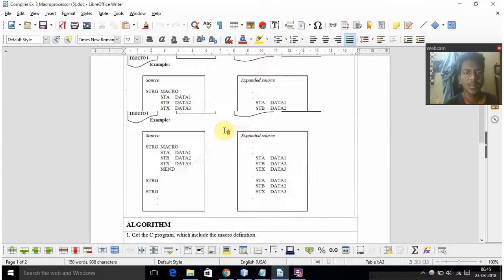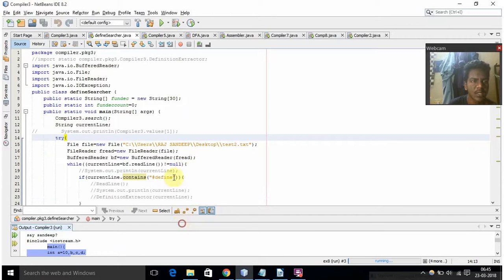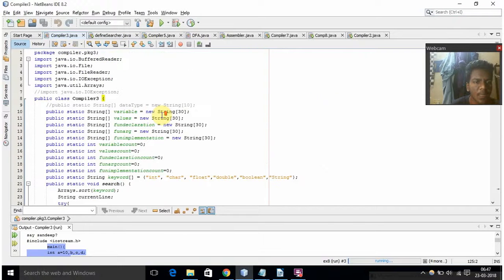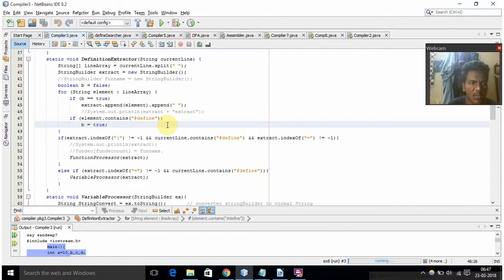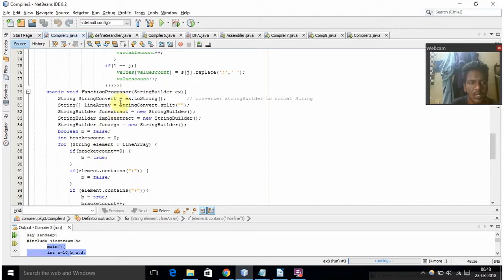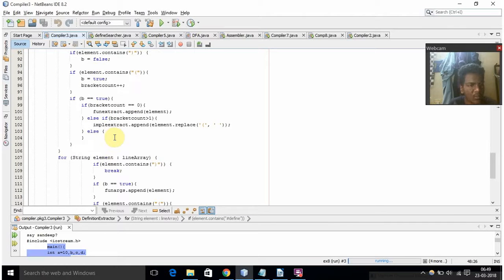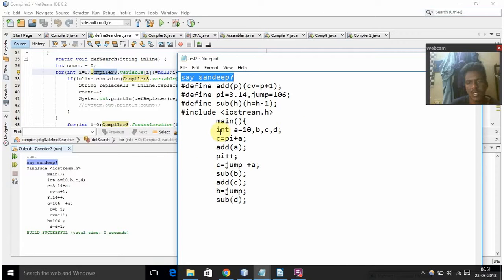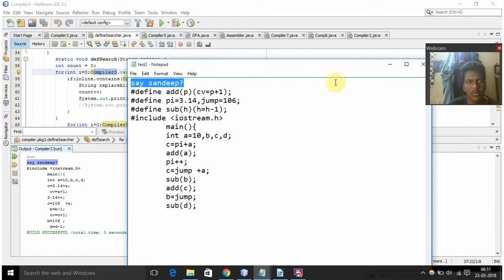SIMULATION OF MACRO-PROCESSOR (Compiler - 3)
AIM
To write a program to simulate the functions of a macro-processor.
ALGORITHM
1. Get the C program, which include the macro definition.
2. Expand the macro by replacing the macro call with macro body and while expanding replace the formal parameter with actual parameter.
3. Print the expanded output.